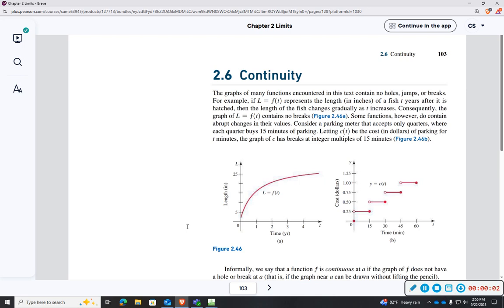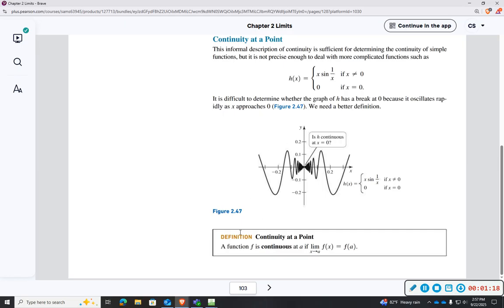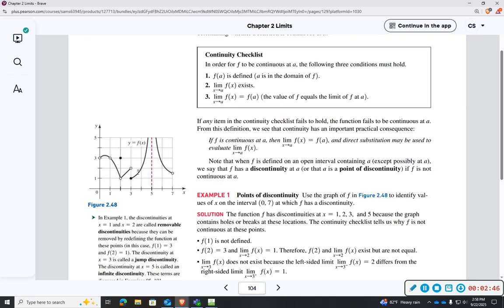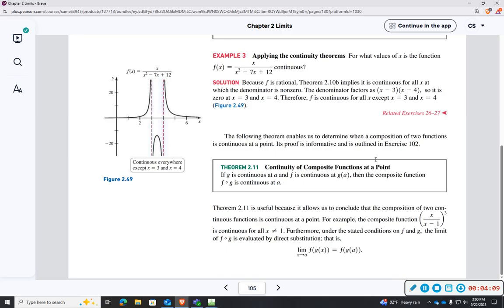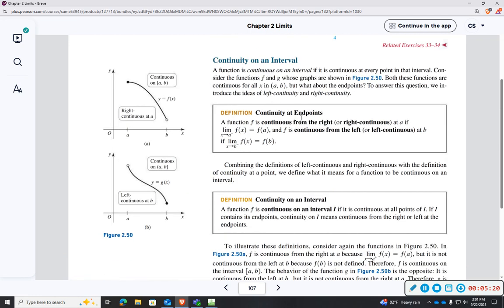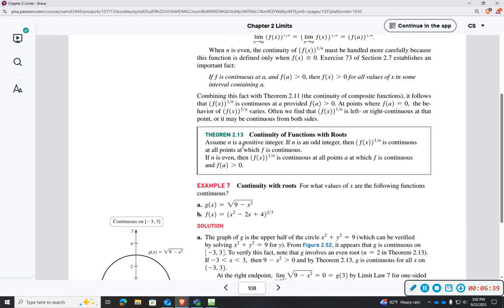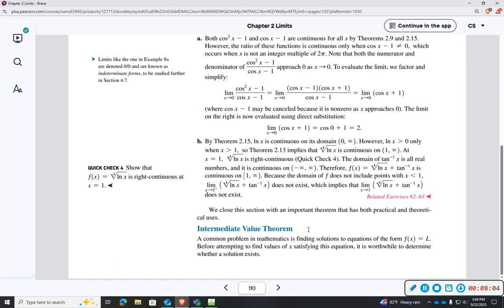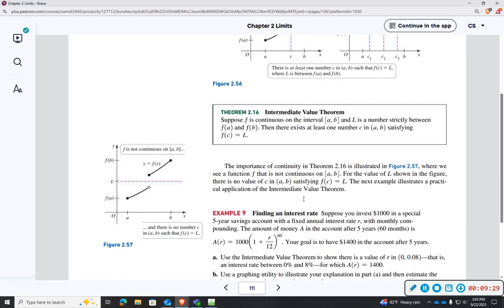LIT Cal 1 2 6 Continuity Overview